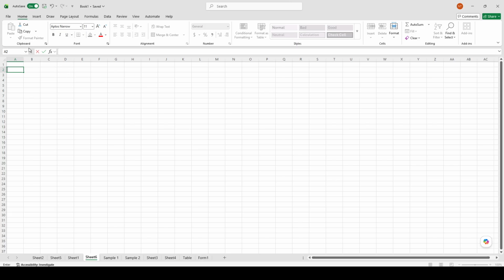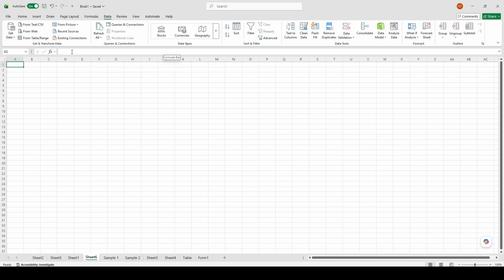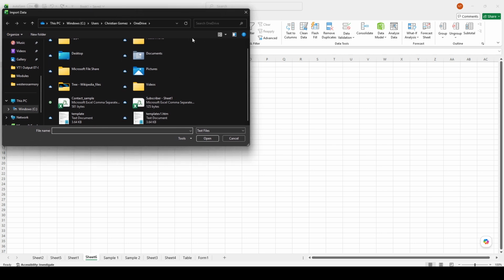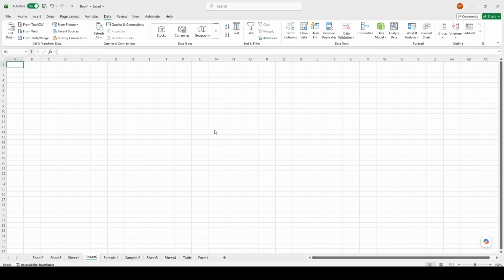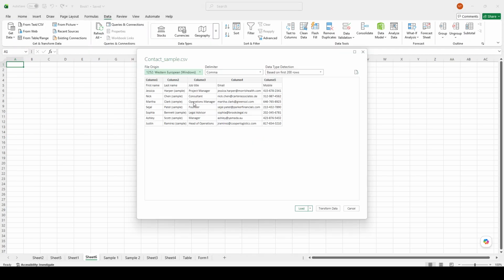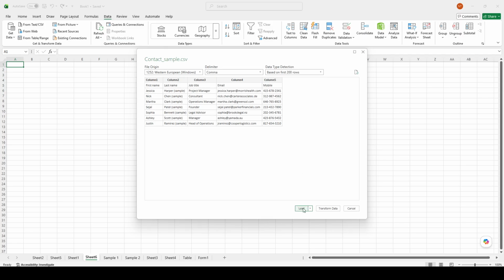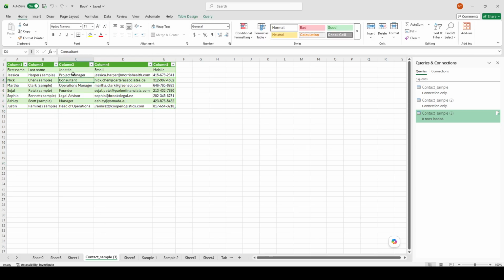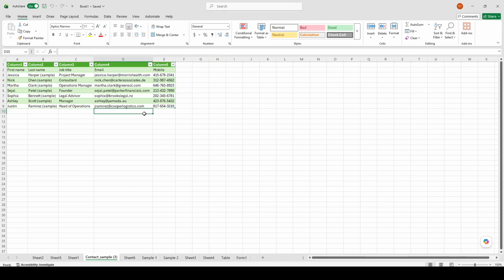How to Import Data Into Excel [2026 Guide]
Learn how to import data into Excel quickly, from CSV files to spreadsheets, with step-by-step tips. In this tutorial, you’ll use Excel import tools to bring in data, clean it, and keep formatting consistent. You can also search Excel import data from text or Excel data import guide.

-Google Drive
-Google Meets
-Google Sheets
-Google Chrome
-Google Forms
-Google Gmail